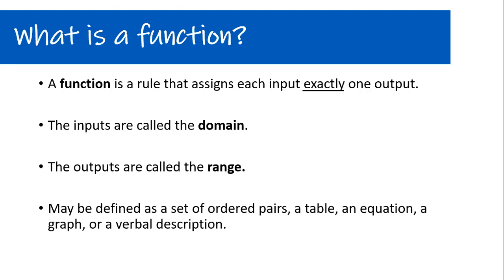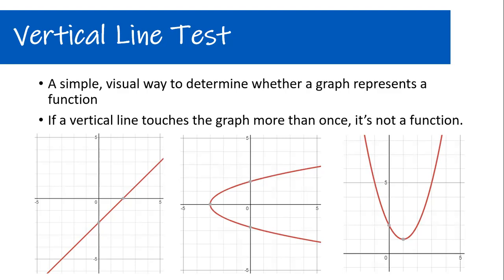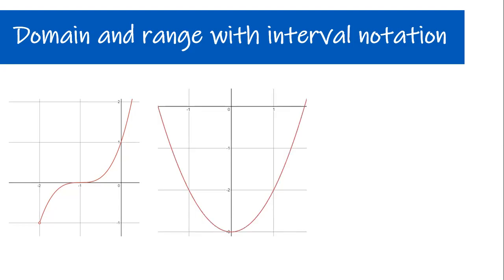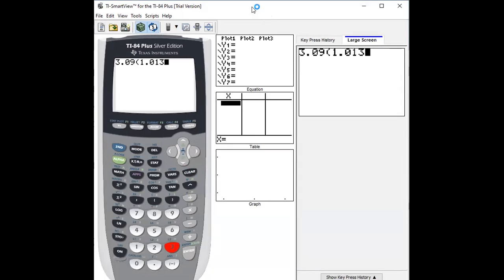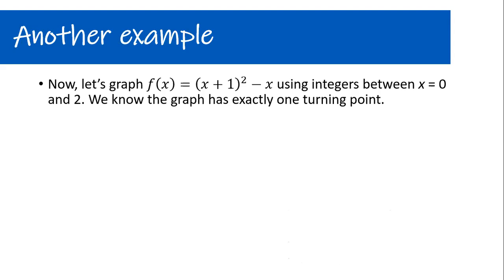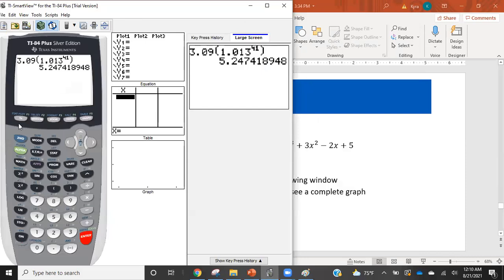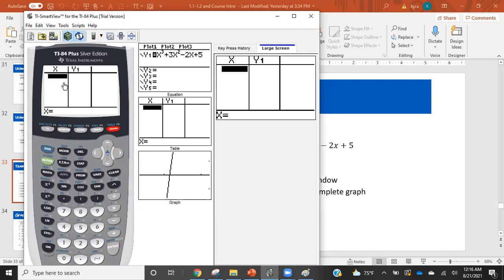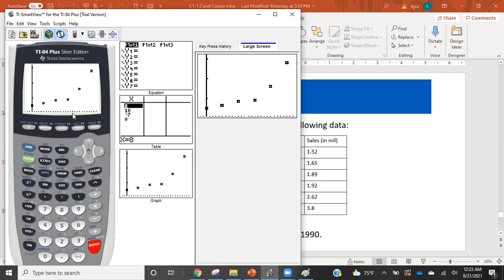MAT-109 1.1-1.2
Week 1 lecture covering course introduction information as well as Sections 1.1 and 1.2